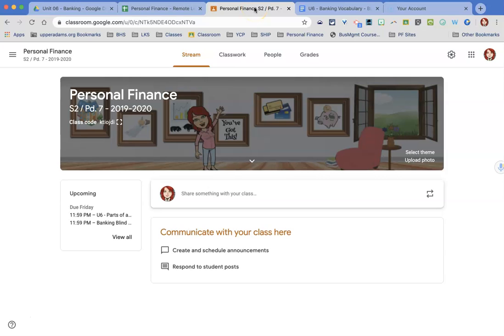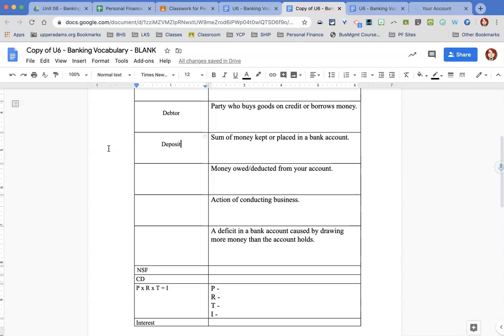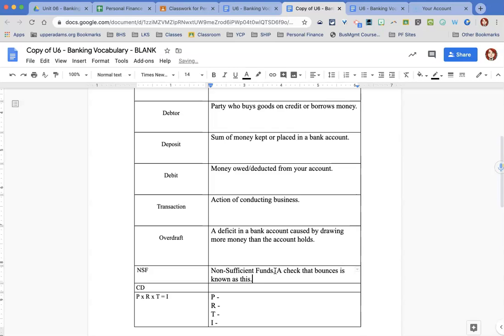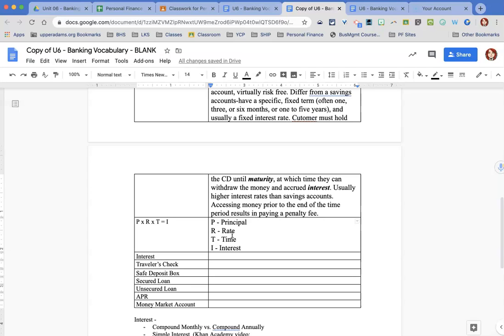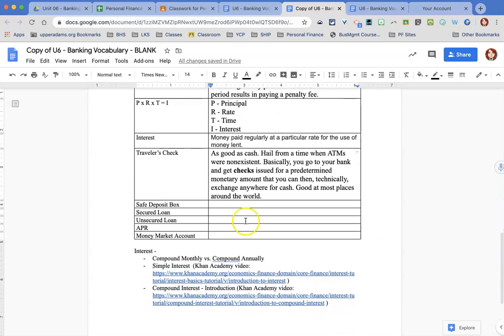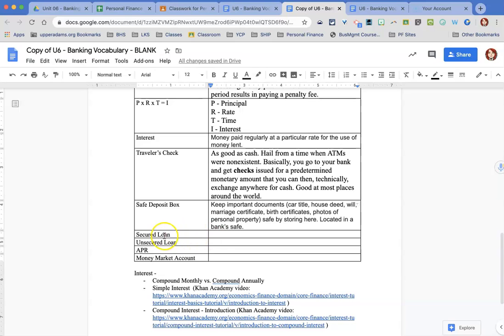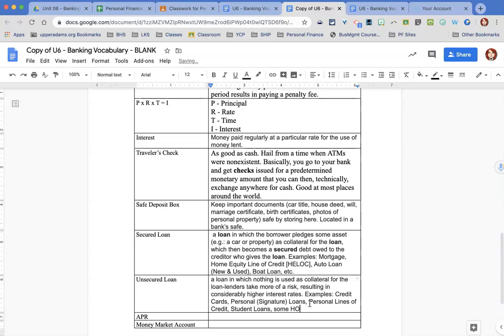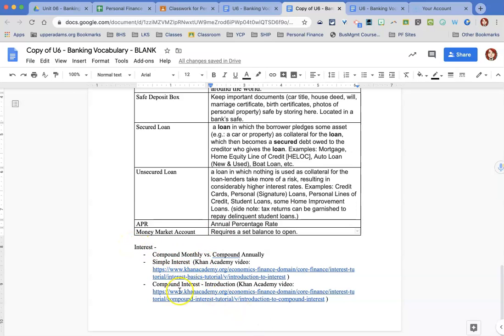U6 - Banking Vocabulary